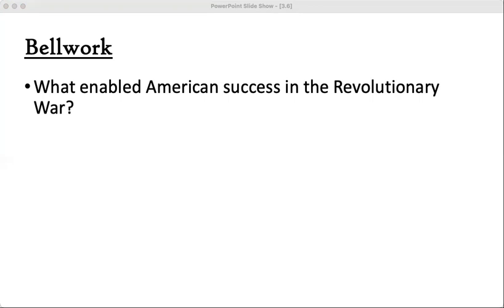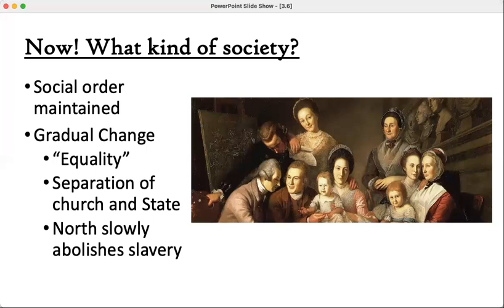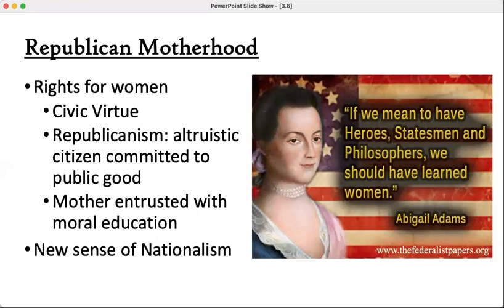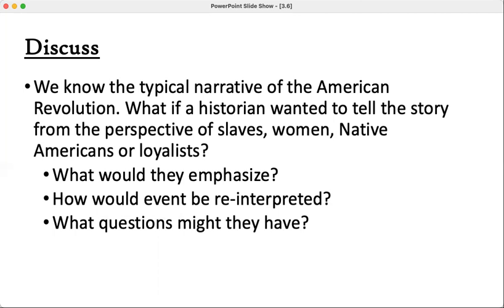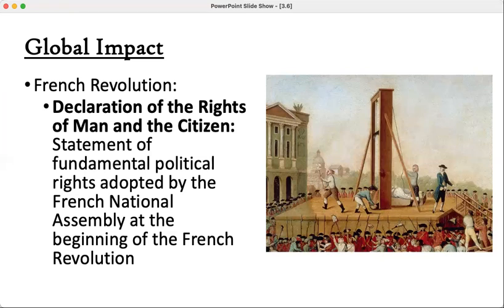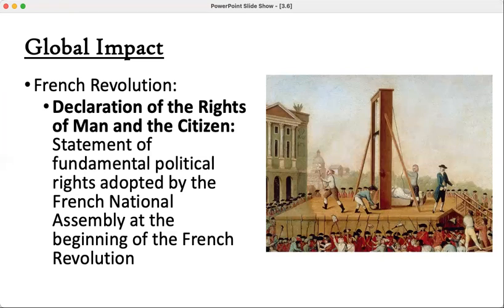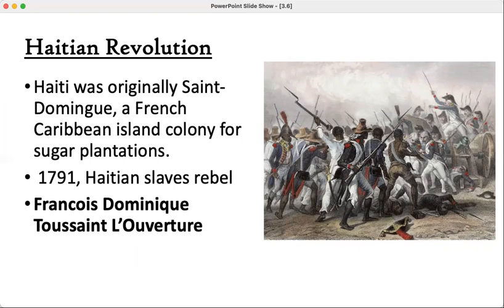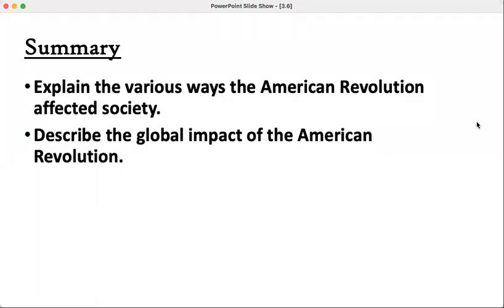3.6: The Influence of Revolutionary Ideals (AP U.S. History)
AP U.S. History (APUSH)
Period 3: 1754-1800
Topic 3.6: The Influence of Revolutionary Ideals